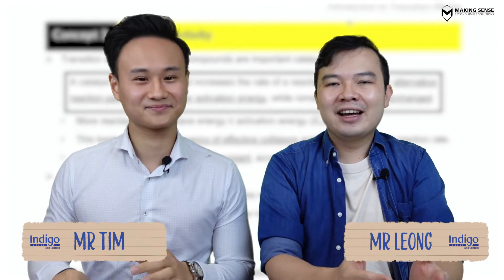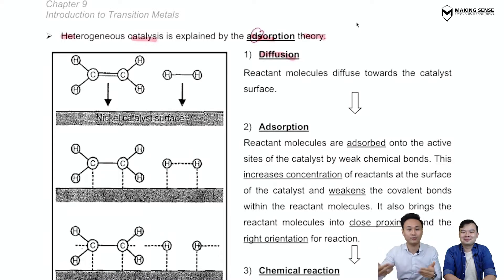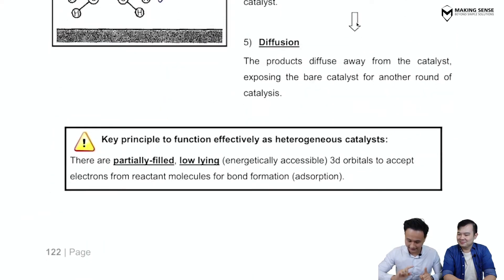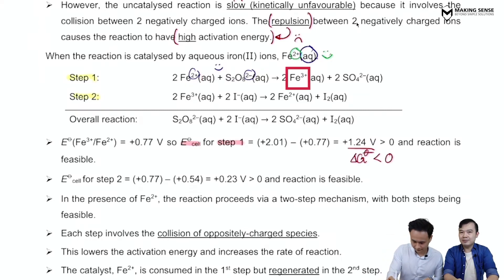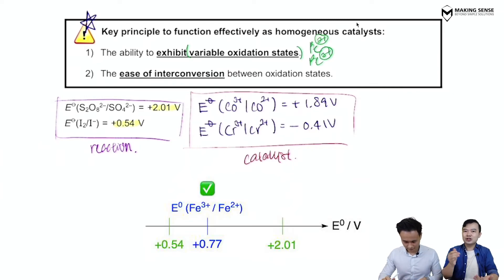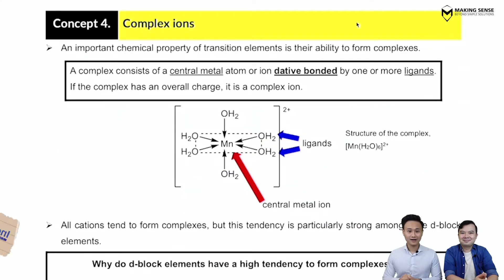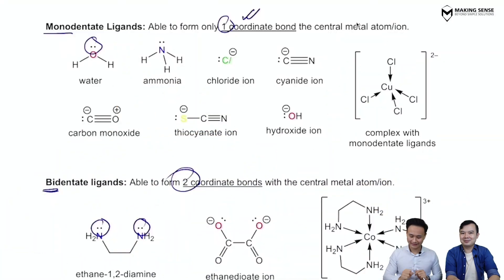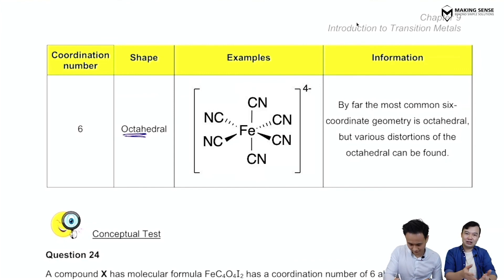Transition Metals | Heterogeneous and Homogeneous Catalysis | A Level H2 Chem | Making Sense Chem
0:00 Introduction
0:23 Transition metals as catalysts
1:26 Heterogeneous Catalysis
4:59 Homogeneous Catalysis
10:30 Complex ions

Transition metals as catalysts
• A catalyst increases the rate of reaction by providing an alternative reaction pathway with lower activation energy, while remaining chemically unchanged.
• Transition metals can behave as homogeneous or heterogenous catalyst
• Homogeneous catalyst means that the catalyst and the reactants are in the same phase and they are able to mix.
• Heterogeneous catalyst means that the catalyst and the reactants are in different phases and they are unable to mix, for e.g., oil and water.
• States could be the same but the phase might not be the same.
• A different state would definitely imply a different phase.
Heterogeneous Catalysis
• The catalyst and the reagents are in different states and hence the phases are different.
• For heterogeneous catalysts, the mechanism is explained by the adsorption theory.
• Adsorption theory takes place over 5 stages: diffusion, adsorption, chemical reaction, desorption and diffusion.
• Key principle to function as heterogeneous catalyst: partially-filled, low-lying 3d orbitals to accept electrons from reactant molecules for adsorption to take place.
Homogeneous Catalysis
• Catalyst and reagents are in the same phase.
• Famous example is the spontaneous but slow uncatalysed reaction between S2O82- and I-, where the activation energy is high because of electrostatic repulsion 2 negatively charged species.
• First step: Fe2+ behaves as a homogeneous catalyst to react with S2O82-. With electrostatic attraction between the reactants, the activation energy is lowered. The reaction is still spontaneous when calculating E0cell.
• Step 1: 2Fe2+ (aq) + S2O82- (aq) = 2Fe3+ (aq) + 2SO42-
• S2O82- is reduced to SO42- (E0r) while Fe2+ is oxidised to Fe3+ (E0o)
• Second step: Fe3+ then reacts with I-, again with a lowered activation energy and a positive E0cell (indicating spontaneity).
• Step 2: 2Fe3+ (aq) + 2I- (aq) = 2SO42- (aq) + I2 (aq)
• Fe3+ is reduced back to Fe2+ (E0r) and I- is oxidised to I2 (E0o)
• Overall reaction: S2O82- (aq) + 2I- (aq) = 2SO42- (aq) + I2 (aq)
• Fe2+ is the catalyst while Fe3+ is the intermediate.
• Since the catalysed reaction takes place over 2 steps, the energy profile diagram for the catalysed reaction with have 2 humps.
• Key principle to function effectively as a homogeneous catalyst:
1. Ability to exhibit various oxidation states;
2. Ease of interconversion between oxidation states.
• To determine the homogeneous catalyst to catalyse a reaction, the E0 value of the catalyst must be between the E0 values of the species involved in the reaction.
• For e.g., for the reaction between S2O82- and I-, E0 (S2O82-/SO42-) = +2.01 V and E0 (I2/I-) = +0.54 V.
• The E0 value of catalyst Co3+/Co2+ = +1.89 V falls in between that range +0.54 and +2.01, and hence it can be used as a successful homogeneous catalyst that results in positive E0cell for both steps when it catalyses the reaction.
Complex ions
• Ligands refer to a neutral/charged species which contains at least one lone pair of electrons that can be donated into a vacant orbital of a central metal atom/ion.
• d-block elements form complexes because
1. high charge density, resulting in high polarising power and hence forms covalent bonds with ligands.
2. low-lying, vacant orbitals to accept lone pairs of electrons from ligands to form dative bond.
• Coordination number refers to the number of dative bonds formed with the central metal ion or atom, NOT the number of ligands around it.
Looking for free chemistry resources? to view other learning resources (content videos + free resources).